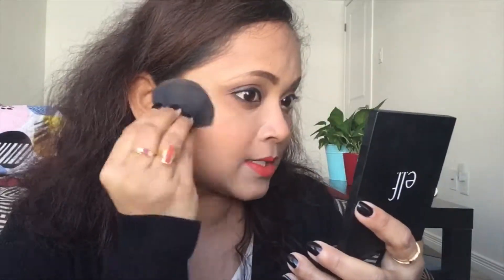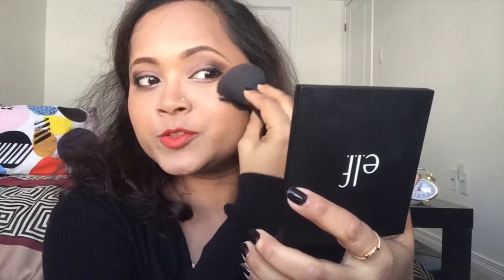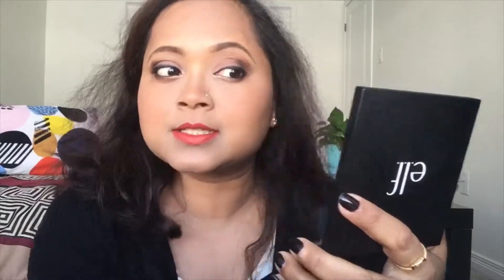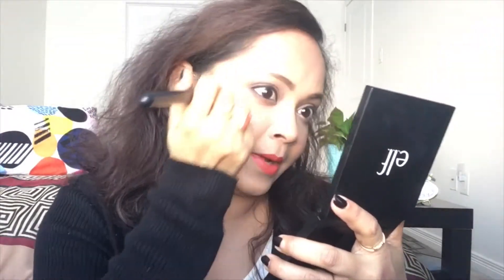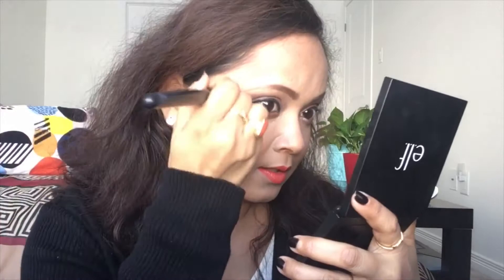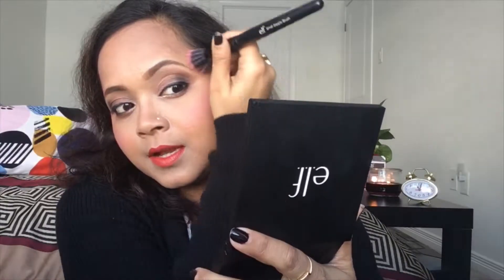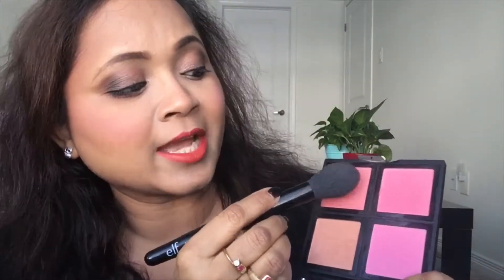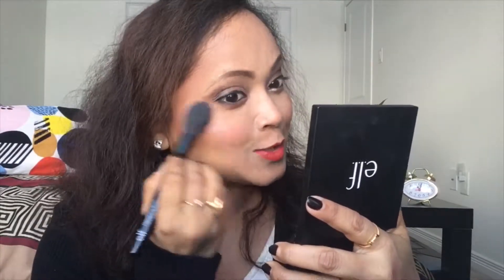Palette Play Time | E.L.F. Blush Palette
After receiving constant requests from my friends to list the products I use in my makeup videos I am adding this section to the description box. The products I have mentioned in this video are ✍️

💃🏻 Products Used On My Face, Eyes & Lips:

👉 Smashbox the original Photo Finish smooth & blur Primer/Face Primer
👉 L’Oréal True Match Super-blendable Makeup ‘Sun Beige’
👉 Maybelline New York Instant Age Rewind Eraser Dark Circles Treatment Concealer ’Medium Moyen’ (as my Eye Primer as well)
👉 Viseart Petit Pro 1 for my eyebrows
👉 Essence Make Me Brow Eye Brow Gel Mascara
👉 E.L.F. Contour Set
👉 Eye Look With Viseart Golden Hour & Wander Beauty Wanderess Chill Palettes
👉 NYX Retractable Eye Liner ‘Black’
👉 Clinique High Impact Mascara ‘Black’
👉 Bésame Cosmetics ‘Tango Red’ Lipstick

💁🏻‍♀️ Brushes & Tools

✅ E.L.F. Eyebrow Spoolie
✅ E.L.F. Contouring Brush
✅ Real Techniques Base Shadow Brush
✅ Flat Shadow Brush - Health & Glow India

I always encourage my channel viewers to dig up and work with their own makeup collection which they have built up over the period of time with their resources!

Thought of Sharing 💡

Shopping 🛍

👉 Places where I usually shop for makeup/Skincare/Haircare products 🛒 Walmart, Target, Ulta, Macy’s, Sephora, CVS, Walgreens, The Body Shop & Shoppers Drug Mart

My makeup products are my own purchase! I use the mentioned products because 👇

💁🏻‍♀️ The products suit my skin type
💁🏻‍♀️ I like using those products
💁🏻‍♀️ The products are available where I live and are easily accessible to me because I have lived in a lot of places on planet earth 🌏 I am a traveler and an explorer by nature
💁🏻‍♀️ Last but not least, the products are my wallet friendly

Of course! I always keep these points in my mind while making a makeup purchase! My makeup purchase is like an investment to me and I like to take my own sweet time to do my research about the products I am interested in before I go ahead and make a purchase. A well informed decision is my way to go!

It took a lot of time and patience for me to build up my makeup collection; Rome wasn’t built in a day. It’s an adage that I like to use when it comes to my makeup collection!

I am a makeup lover who loves to be creative with colors and makeup! I have not earned any professional qualification about makeup/skincare/hair care etc.

I can’t guarantee that all of the makeup and skin care products I use will suit you! It is important to take into consideration that everyone’s skin is different, not all the products I use will work for everyone and vice versa. Besides I do not know if you are allergic to something so I strongly recommend to test the products out on yourself before you make a purchase. I have sensitive skin and I prefer to go for a patch test first to make sure that the products are not causing any allergic reactions to my skin.

I put sincere efforts in making my makeup videos. It is a delightful experience to me and I totally enjoy the whole process of it. On Soma’s Makeup Diary I speak my mind about my makeup looks, routine, process & products and I do so because I am absolutely convinced about it. Being honest is the only way I follow when it comes to my own thoughts, words and actions.